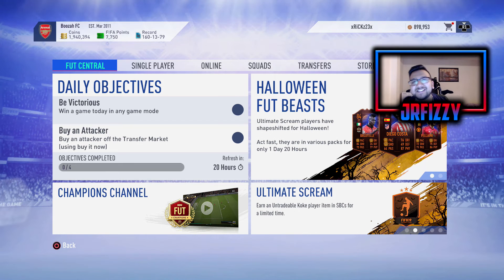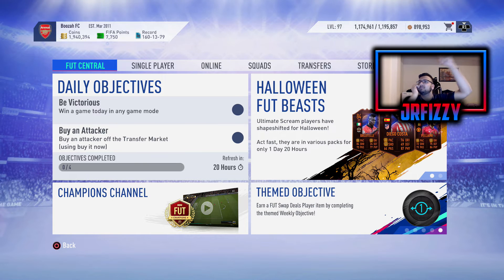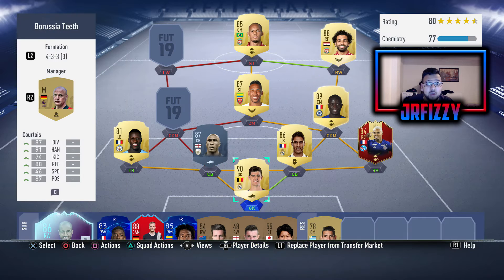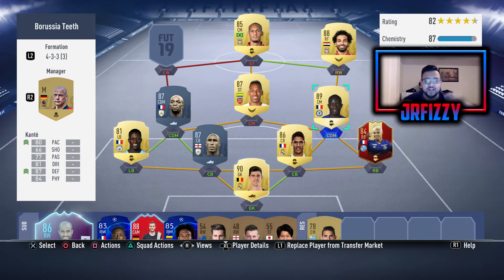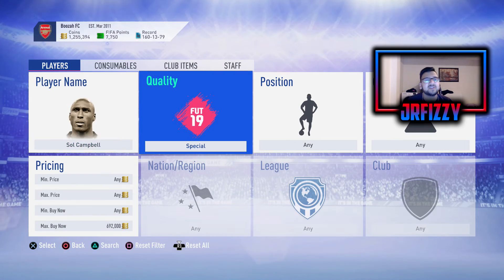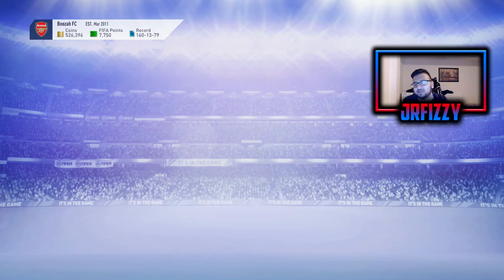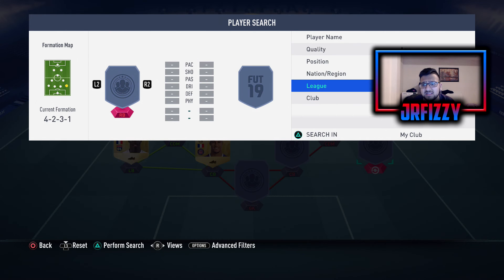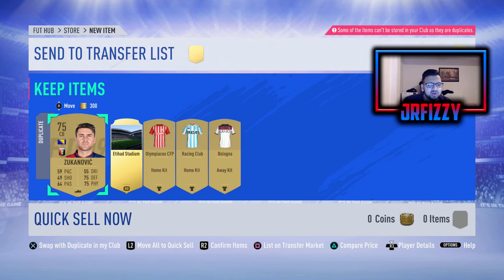OMG 2 MASSIVE ICON SQUAD UPGRADES!!!- FIFA 19 ULTIMATE TEAM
OMG IN THIS VIDEO WE ADD 2 MASSIVE ICON UPGRADES TO OUR SQUAD IN CLAUDE MAKELELE AND SOL CAMPBELL!! ENJOY GUYS!!